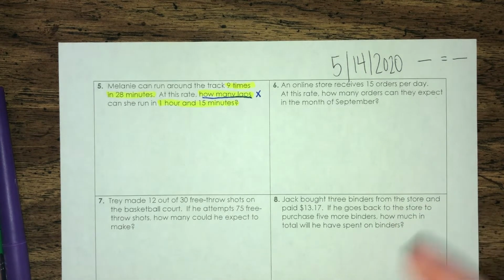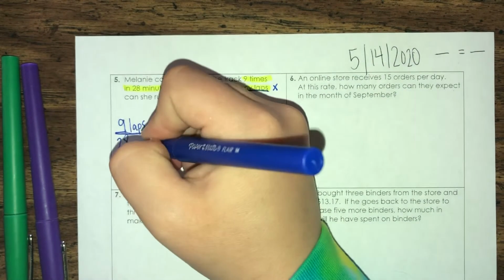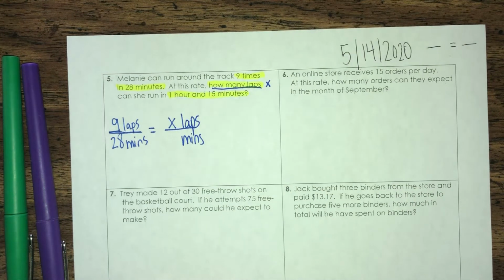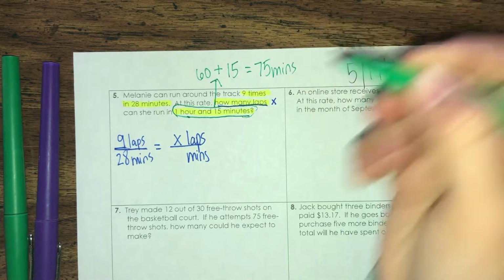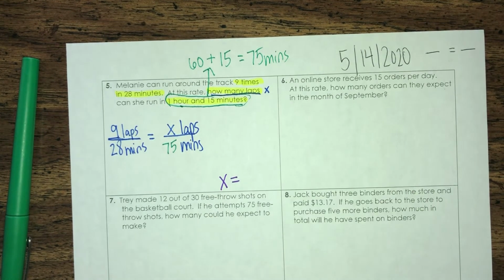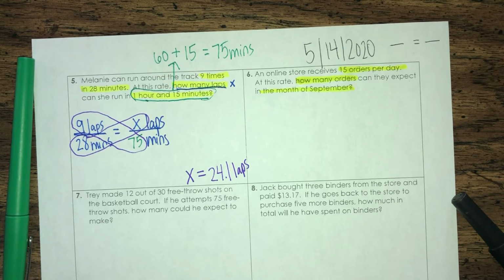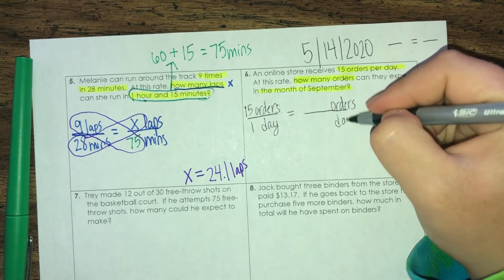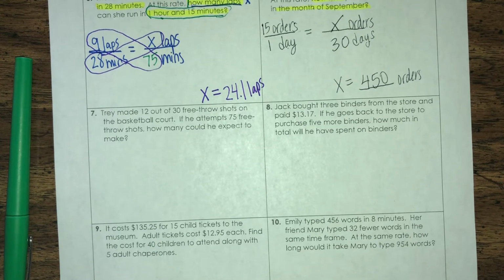Proportions Word Problems #2